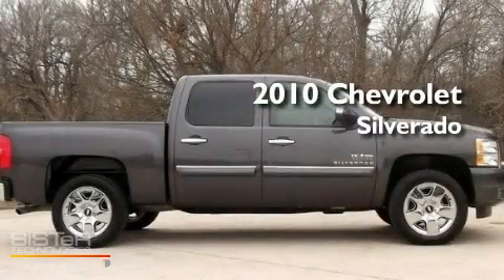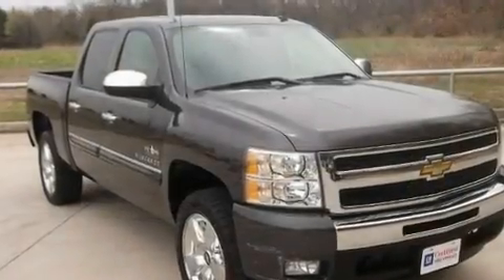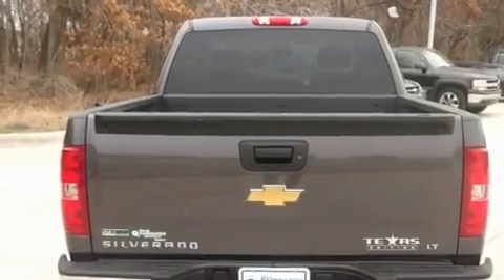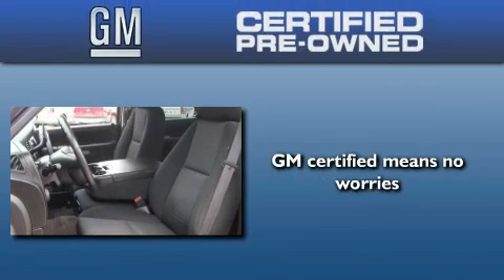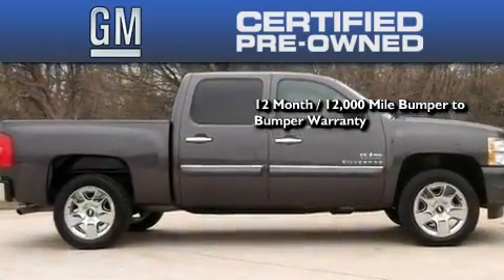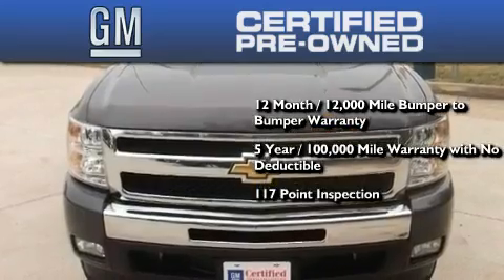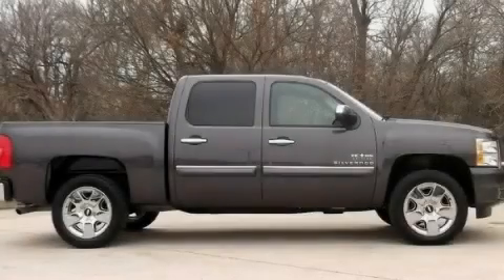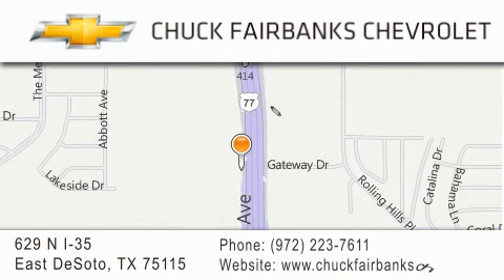2010 Chevrolet Silverado 1500 DeSoto TX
Year : 2010
 Make : Chevrolet
 Model : Silverado 1500
 Engine : VORTEC 5.3L VARIABLE VALVE TIMING V8 SFI FLEXFUEL
 Trans . : Automatic
 Exterior : Gray
 Miles : 14,847
 Interior : Gray
 Stock : AG200787U

 629 N. I-35 East

 2010 Chevrolet Silverado 1500 DeSoto TX